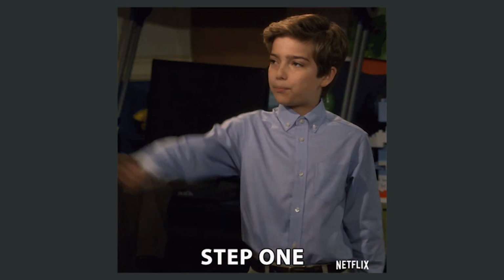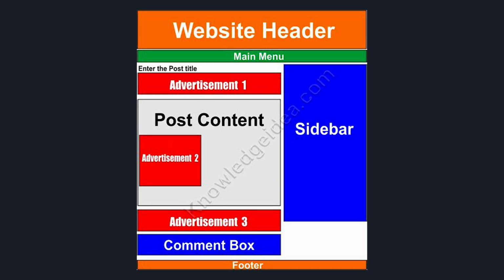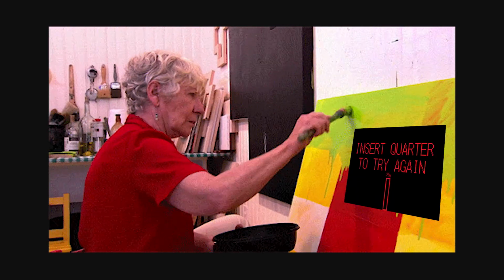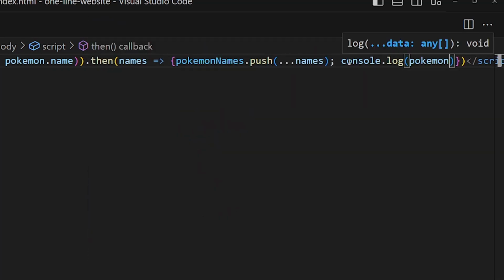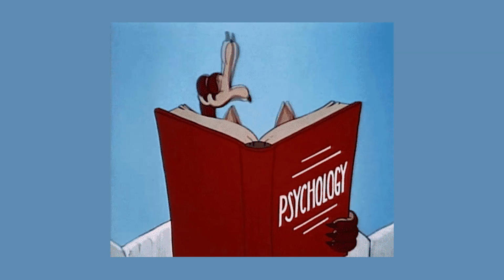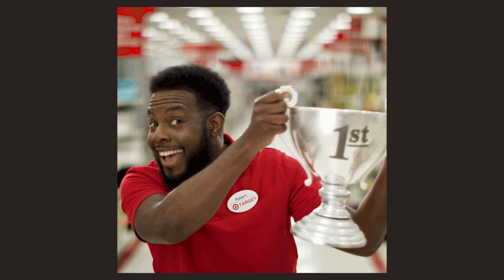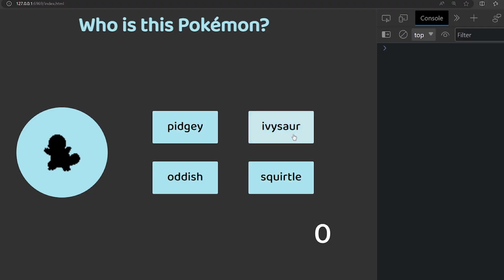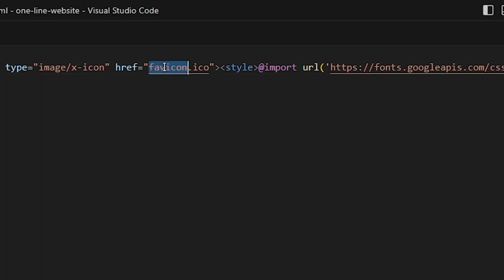I Made a Website in One Line of Code 🔥⚡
In this video, I take on the challenge of making a website in one line of code, and here’s the result.

Try out the quiz here:

(space for timestamps)

We have used those APIs to get the images and the Pokémon’s names:

(where limit is the limit of pokemons)
(and where 25 is the number of the respective pokemon)

00:00 Introduction
00:15 Summary
00:43 The Idea (Thematic)
01:08 Website Scheme
01:55 HTML and CSS
02:30 HTML Structure
03:53 CSS Styling
04:35 Styling Divisions
04:56 Quiz Placement
06:09 Quiz Sizes
06:41 Quiz Colors and Effects
08:47 Game Over Placement
09:32 Game Over Sizes
10:00 Game Over Colors and Effects
10:26 JavaScript Application Logic
11:25 Fetching All Pokemon's Names
13:19 Generate a Random Pokemon
15:11 Fill Buttons with Pokemons
17:29 Update Pokemon Image
18:50 Incermenting the Score
19:49 Validate Answer
20:46 Why Feedback Matters
21:19 Toggle Pokemon's Color
21:45 Change a Button's Color
22:28 Reset Button's Color
22:52 Answer Selected
23:16 Implementing the methods
23:48 Game Over
27:13 Last Features
27:27 Encapsulating Our Code
27:45 Closures
28:16 Event Listeners

music also by:  @FreeToUseMusic​